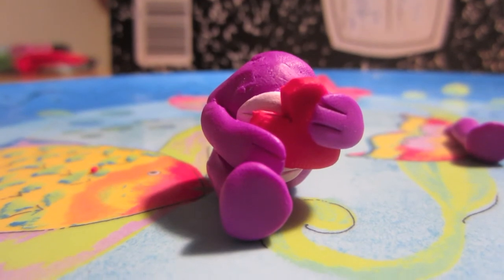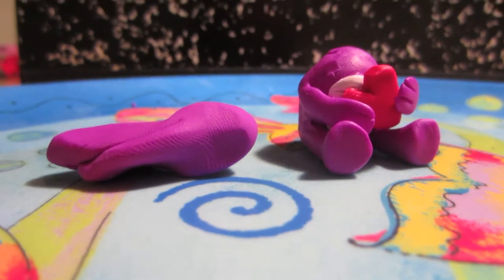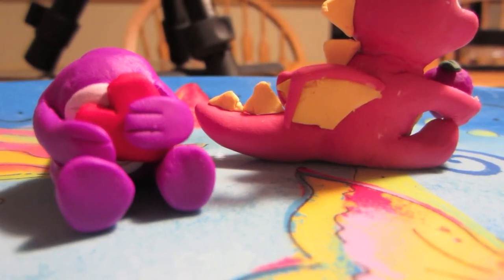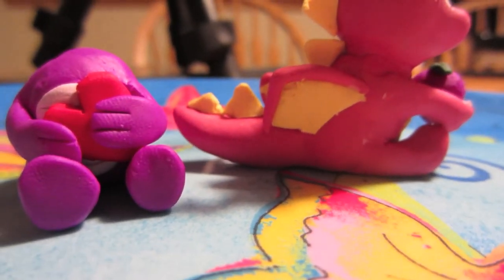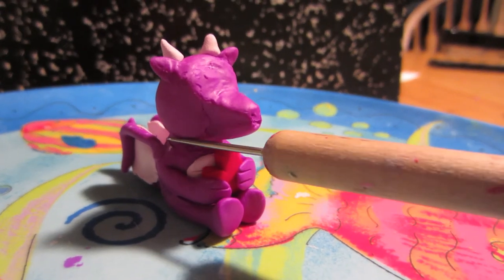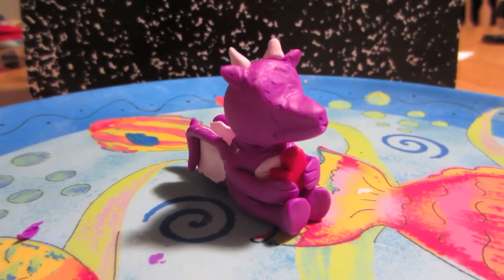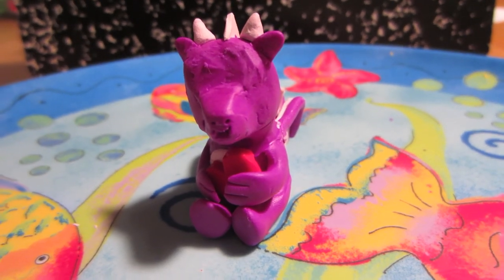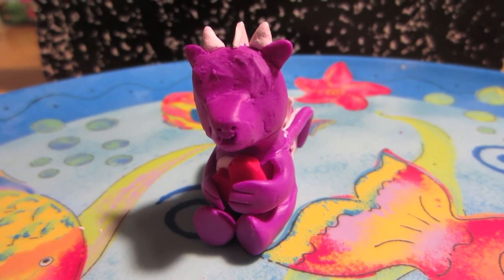Polymer Clay Dragon Tutorial Part 2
How to make a dragon out of polymer clay. Hope you enjoy! Eye painting video should be up soon. Idea from TheRainbowSweets.
Please do not comment solely to point out any "little mistakes" in my videos, at least add other stuff in your comment. Thanks! :)
Sorry about the wings part. That teaches me to record at 11:00 at night!